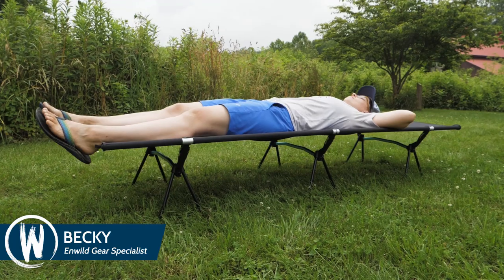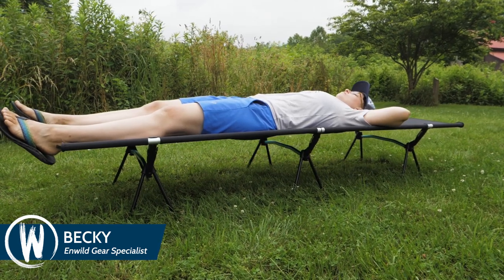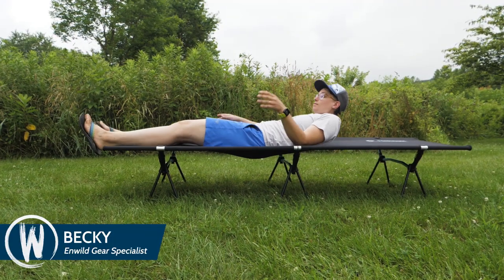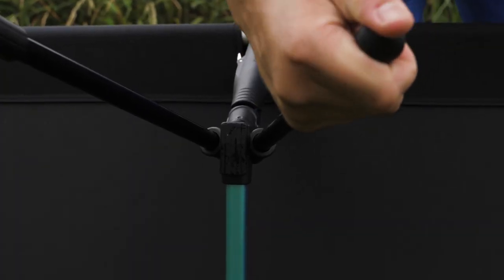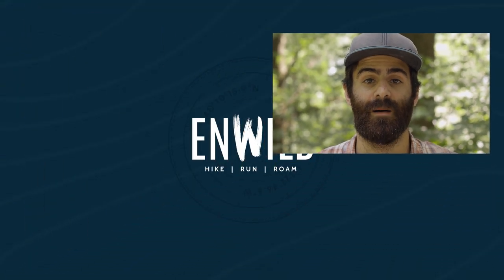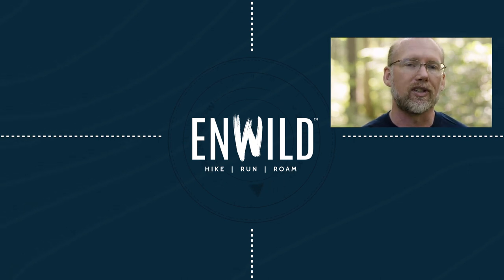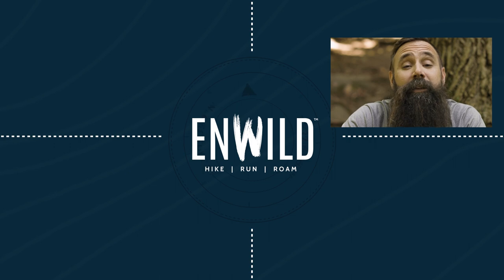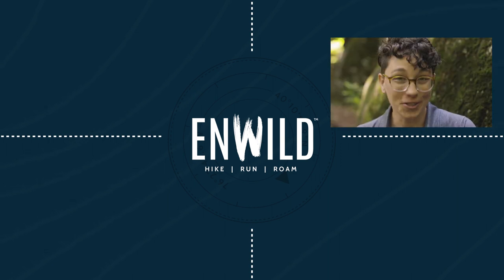Helinox Cot One Leg Converter Kit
Check out the Helinox Cot One Leg Converter Kit (12 pieces) at Enwild

Item: HNXPC223